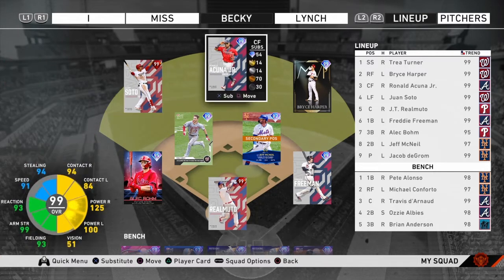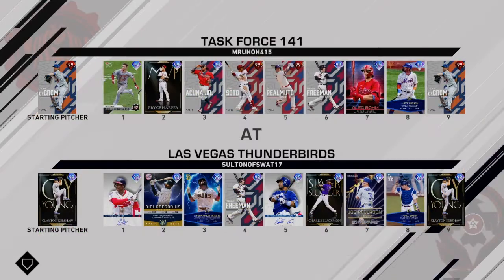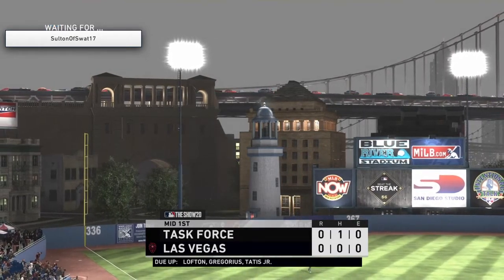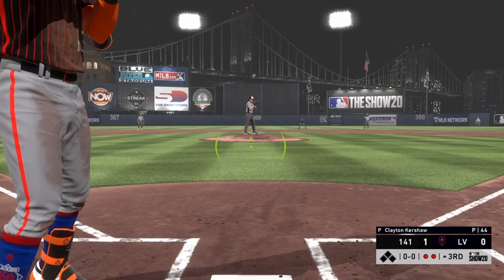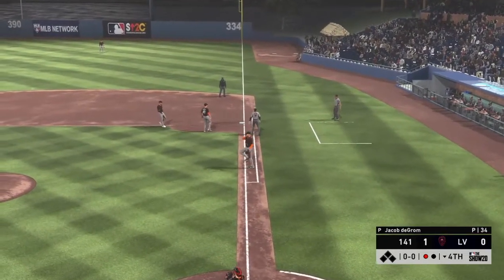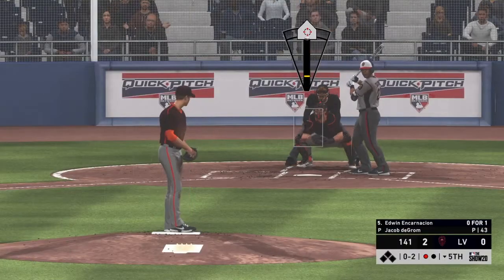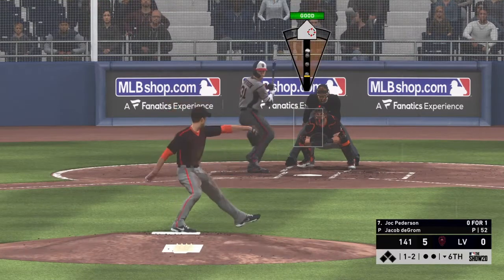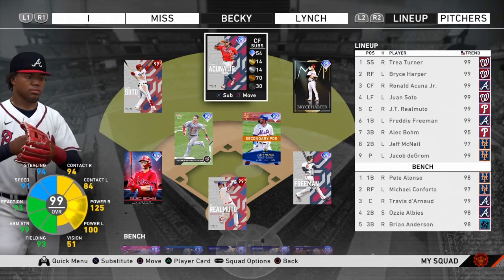Putting together a team of NL East Players in Diamond Dynasty!